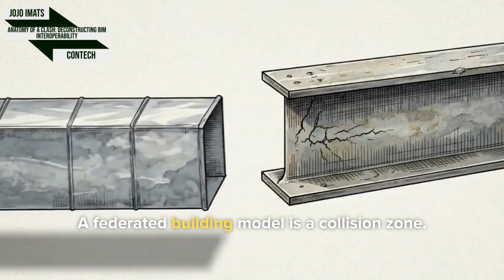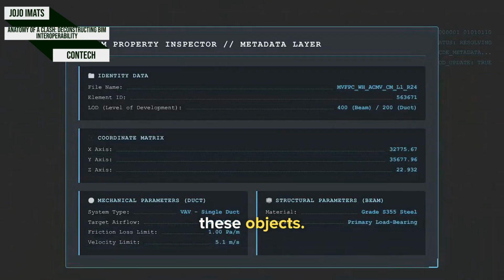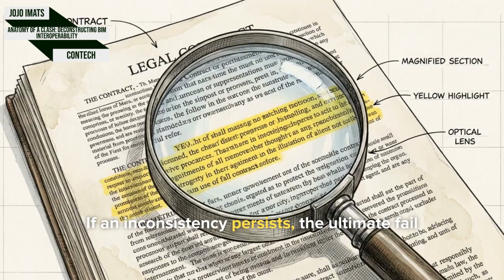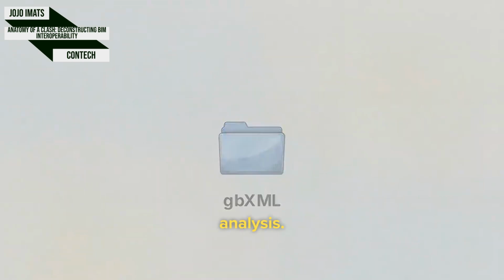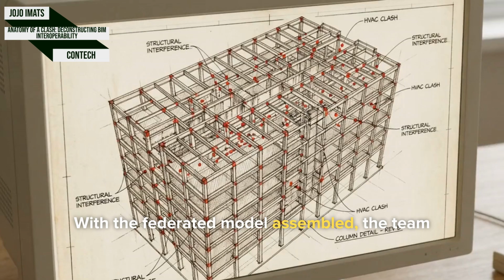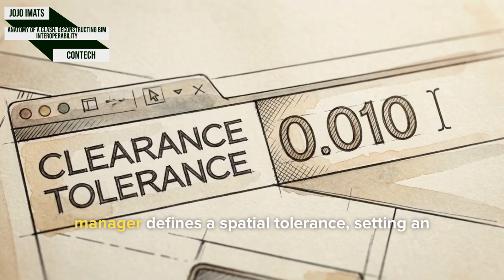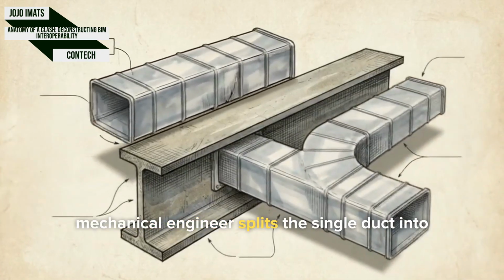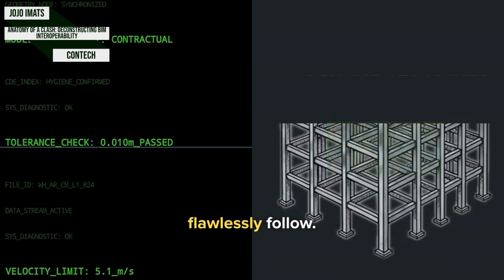Anatomy of a Clash: Deconstructing BIM Interoperability ⚡🧩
A pipe through a structural beam isn't just an engineering error it’s a digital translation failure. Before a single clash hits the field, it starts with broken data schemas, mismatched coordinate systems, and lost metadata across software platforms.

Why Interoperability Is the Real Battleground in BIM:

When discipline-specific models don't talk to each other seamlessly, "invisible" clashes sneak past coordinate checks and turn into expensive field rework.

🌐 OpenBIM Standards (IFC & BCF): Breaking down proprietary silos so architecture, structural, and MEP models exchange raw geometric and semantic data without loss.

📍 Coordinate Misalignment: Resolving origin point offsets, rotation shifts, and spatial scale discrepancies before running automated clash detection.

📊 Semantic Integrity: Ensuring attributes, parameters, and element classifications stay intact from native authoring tools to the federated model.

Solve the data translation first, and the geometric clashes solve themselves.

👉 Follow me for more Digital Construction Technology learning!